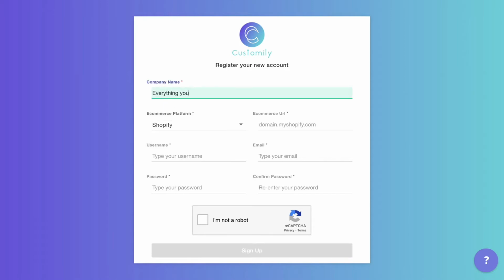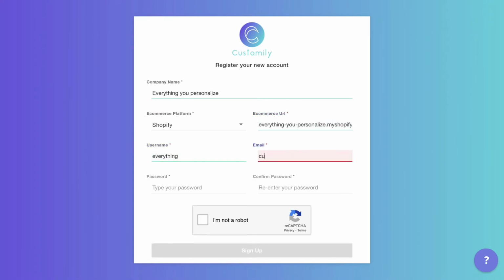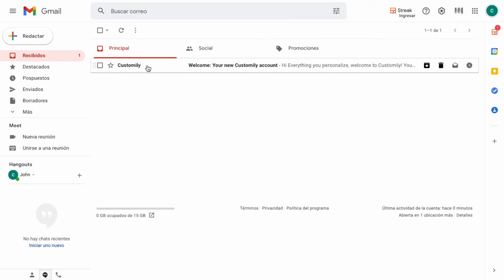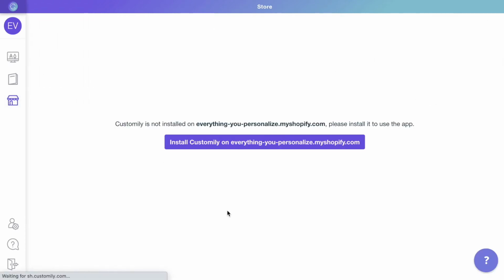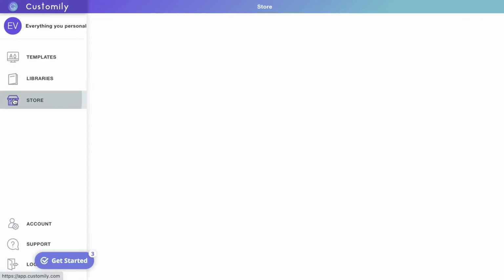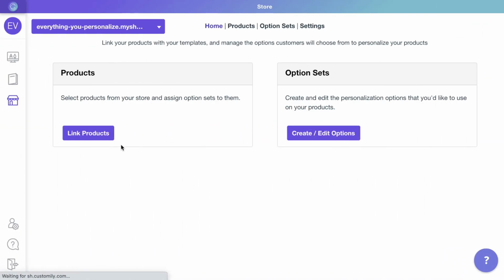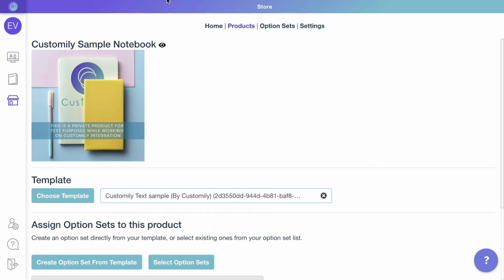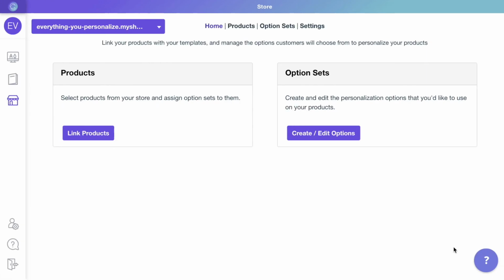Customily for beginners - Installing on Shopify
Learn how to install Customily on your Shopify store, to have everything up and running in under a minute!